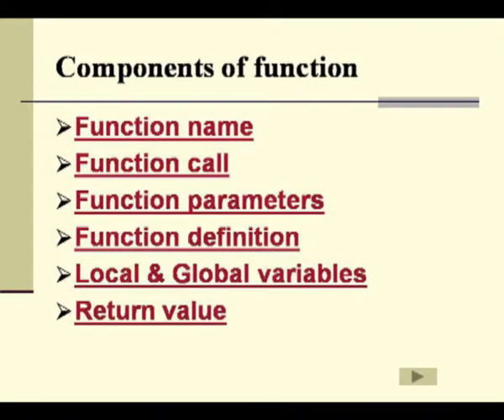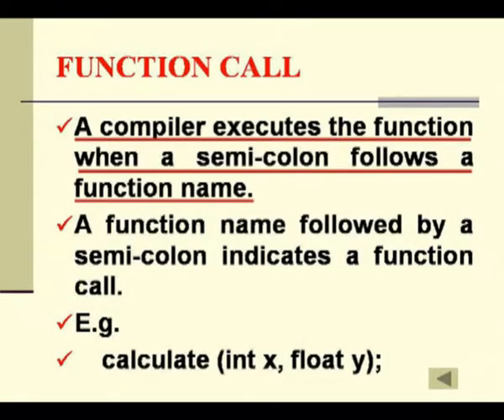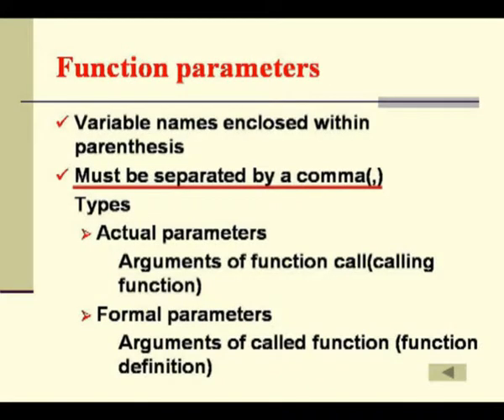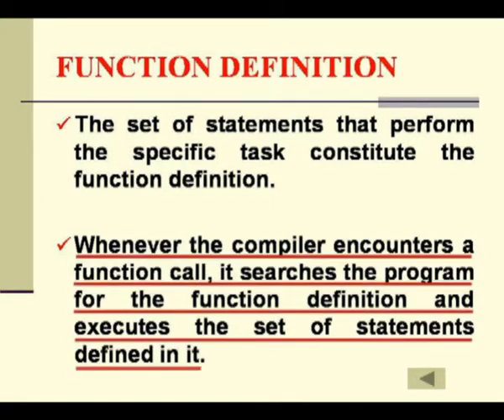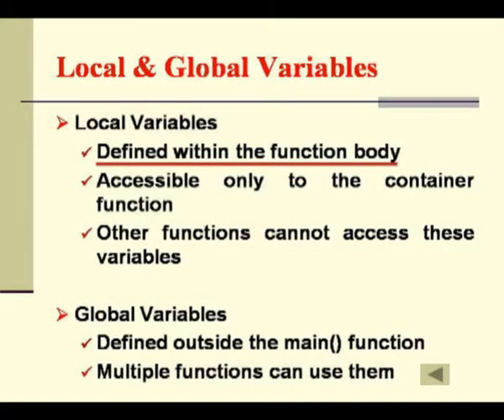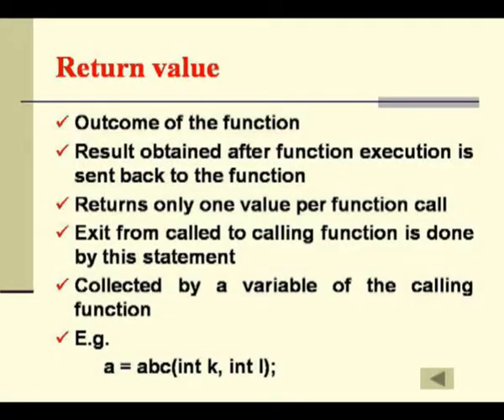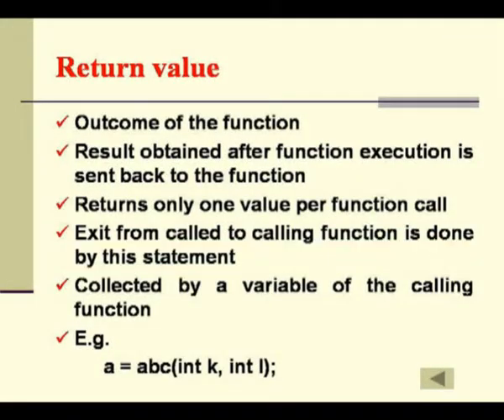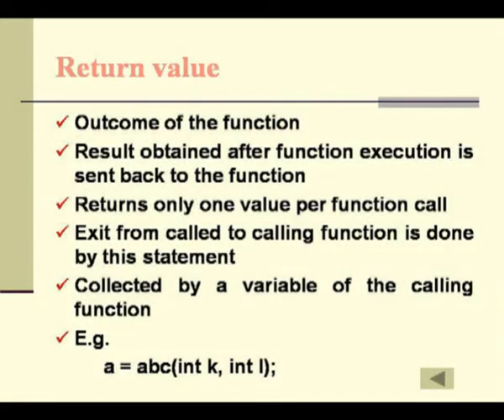Part 31 - C Programming Tutorial - Components of a Function